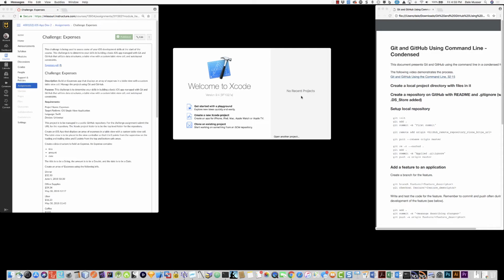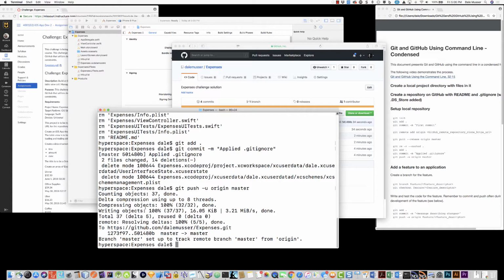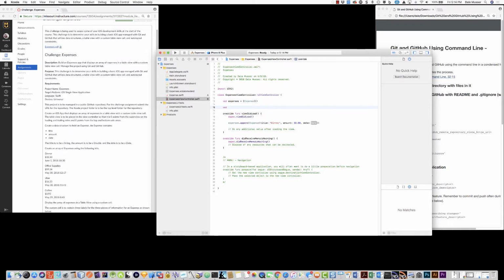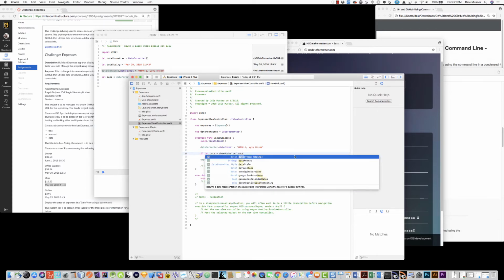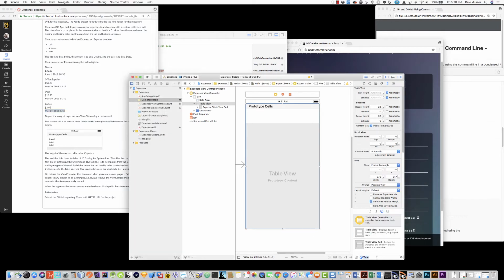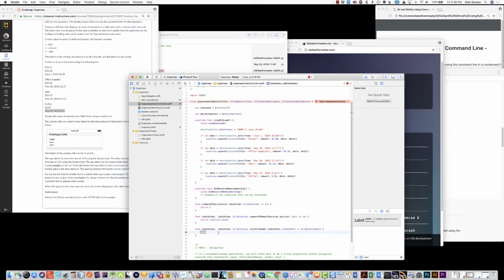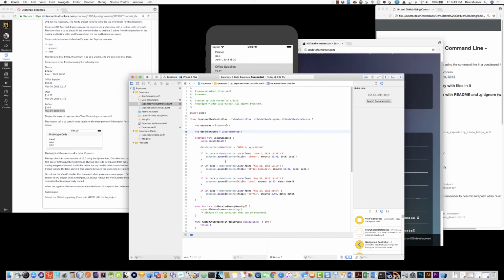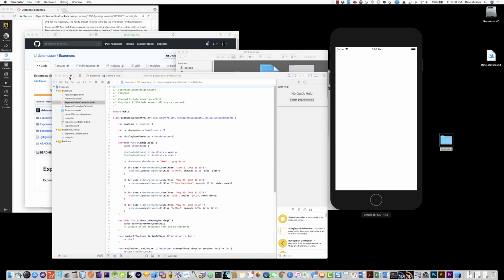Expenses Challenge Solution